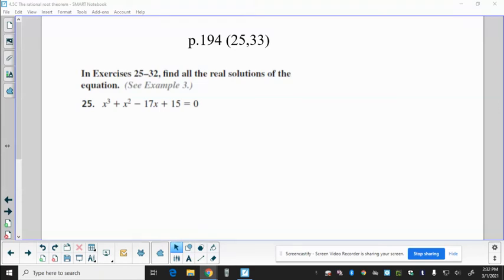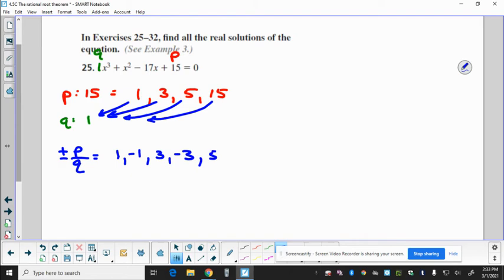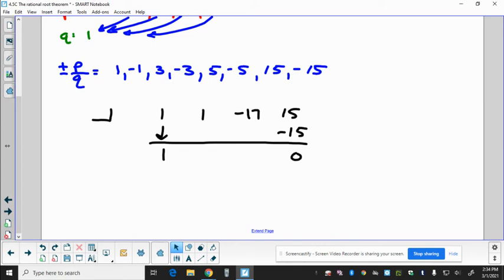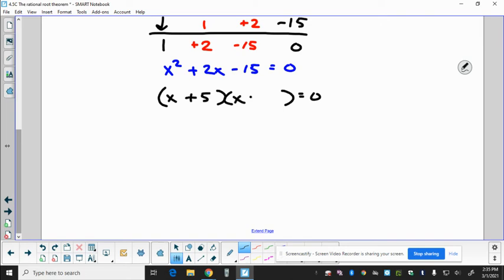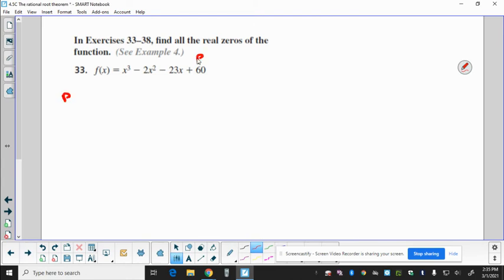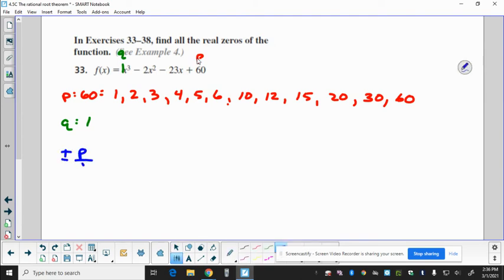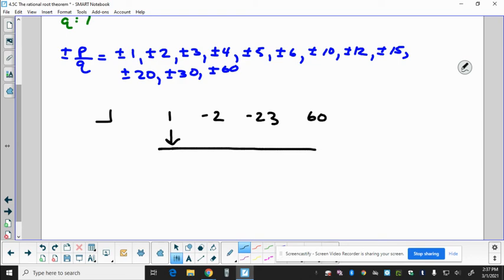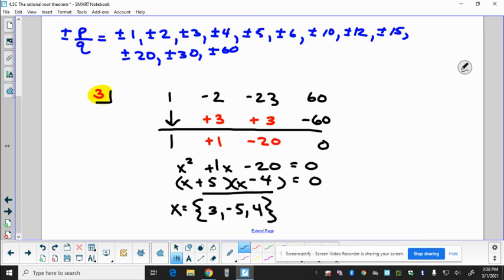4.5C: Rational root theorem solutions